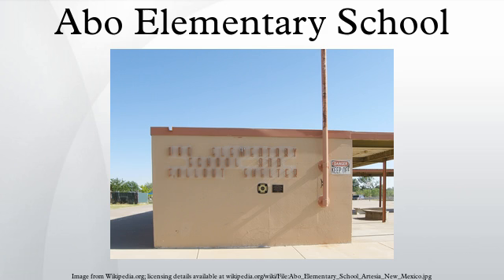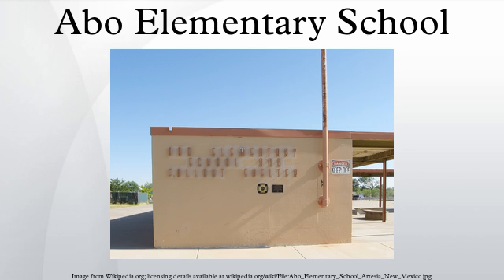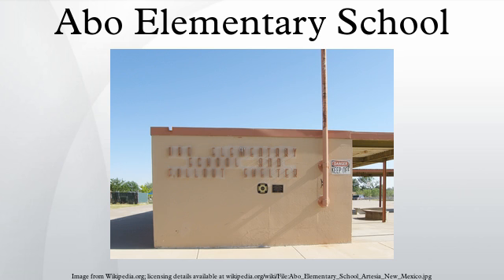Abo Elementary School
Abo Elementary School in Artesia, New Mexico, United States, was the first public school in the United States constructed entirely underground and equipped to function as a fallout shelter. Designed at the height of the Cold War and completed in 1962, the school had a concrete slab roof which doubled as the school's playground. It contained a large storage facility with room for emergency rations and supplies for up to 2,160 people in the event of nuclear warfare or other catastrophe. The building was listed on the National Register of Historic Places in 1999.